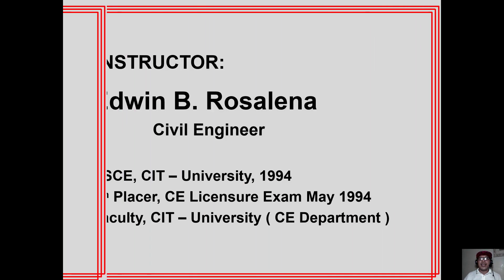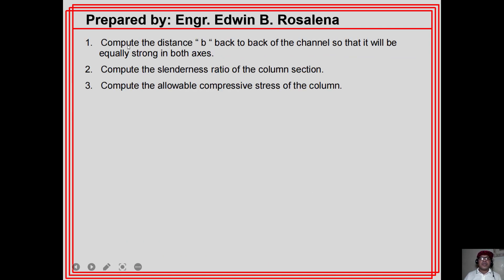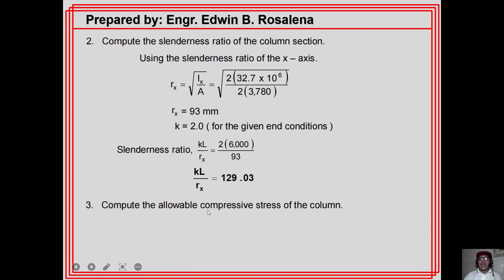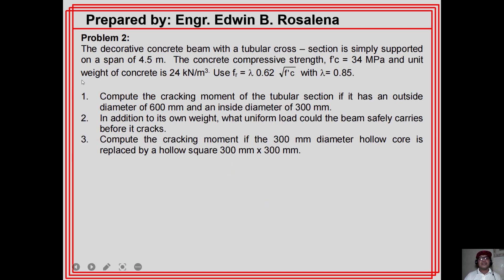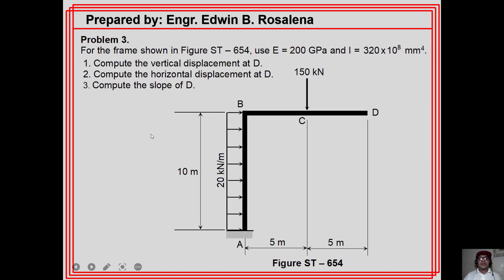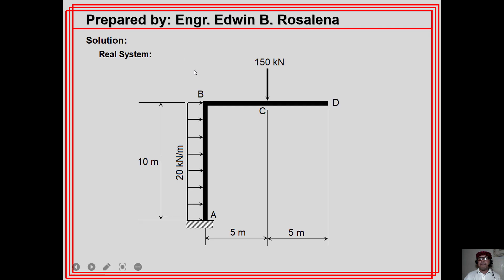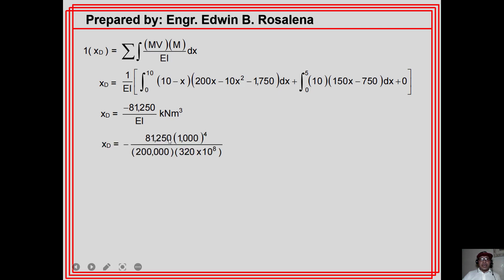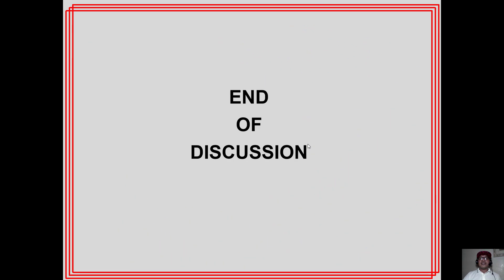STRUCTURAL ENG. AND CONSTRUCTION( Steel Column, Concrete Cracking, Deflection of Frames )